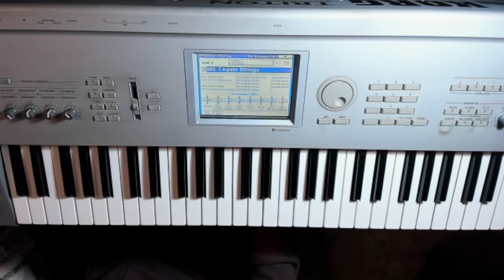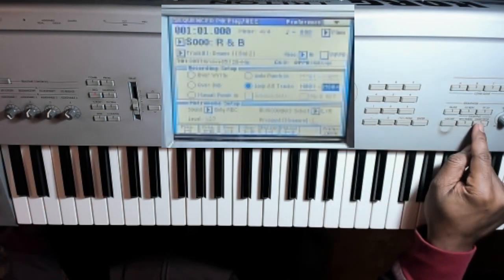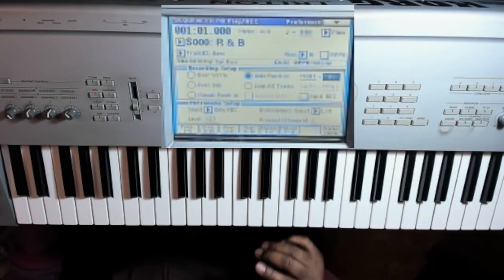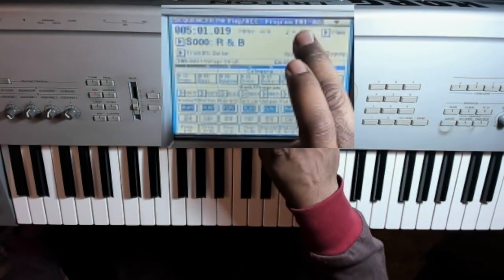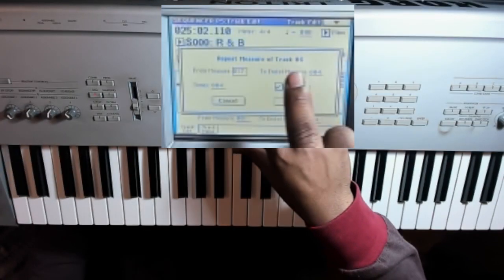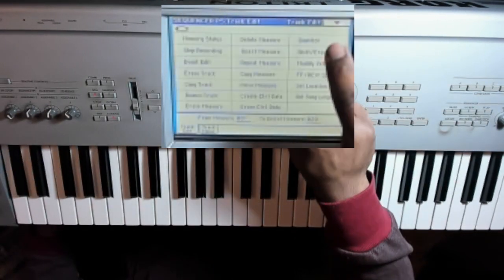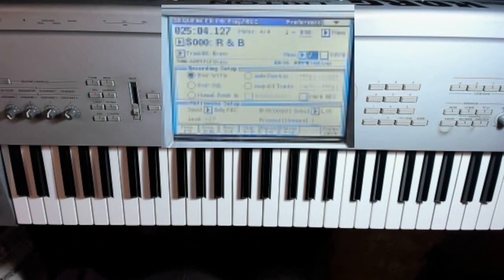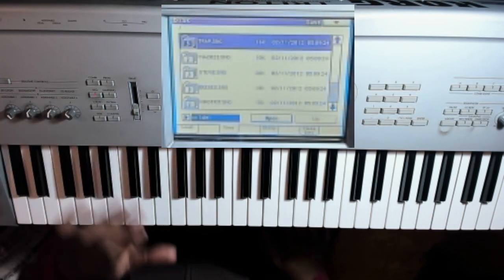KORG Triton: How to Sequence a Song (Stereo)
Craft Your Song on the KORG Triton: A Sequencing Guide (for your video)
This video will show you how to turn musical ideas into a full song using the KORG Triton's powerful sequencer.  We'll walk you through the steps of creating and recording melodies, basslines, rhythms, and more, all within your Triton.

Here's what you'll learn:

Entering the Sequencer Mode: We'll start by getting you set up in the sequencer, where the magic happens.